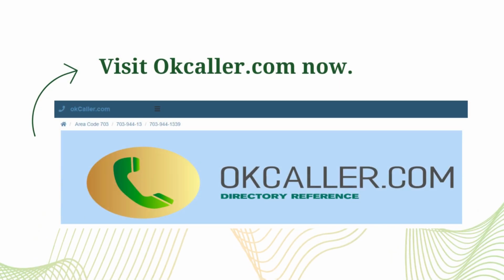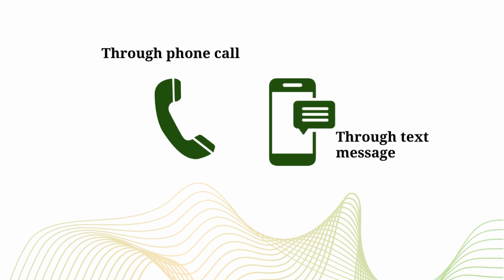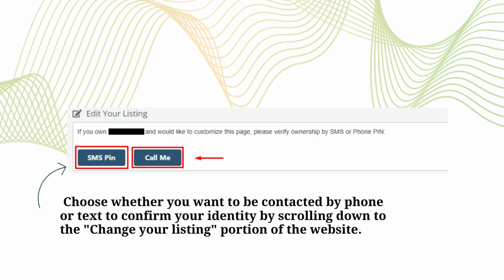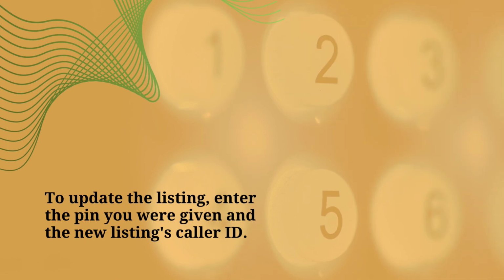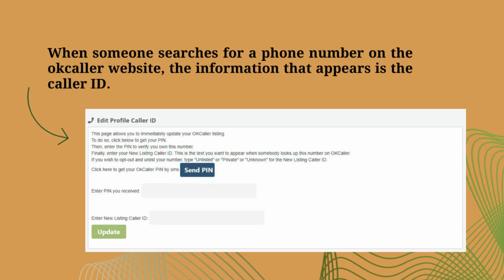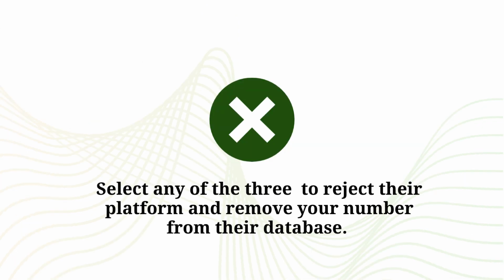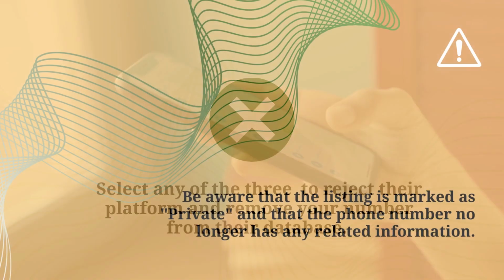OkCaller Opt-out Guide - How To Remove Yourself from OkCaller.com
Protect your privacy by removing your personal information from OkCaller.com. This guide walks you through the step-by-step process to opt out of the OkCaller phone number directory and keep your details private. Learn how to request the removal of your phone number and other personal information to reduce unwanted searches and protect your online privacy.

👉 Visit DeleteMyInfo.com to learn more about removing your data from online directories.

What Is OkCaller.com? – 0:07
Step-by-Step OkCaller Opt-Out Process – 0:21